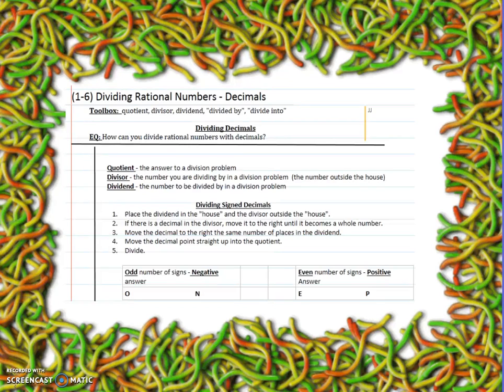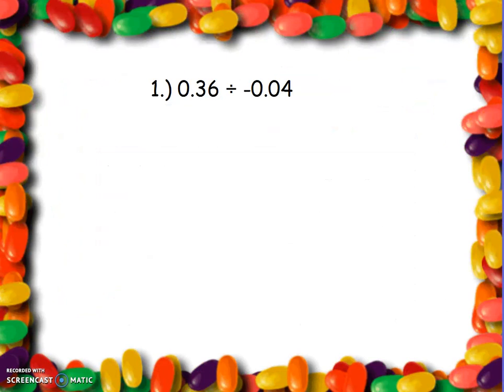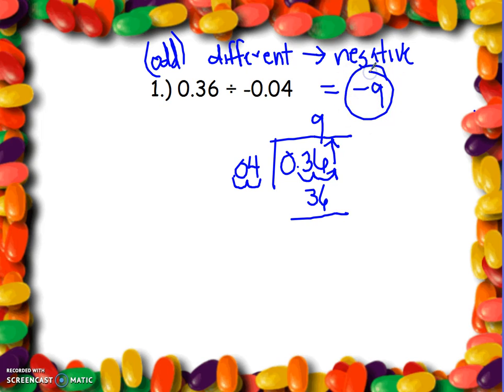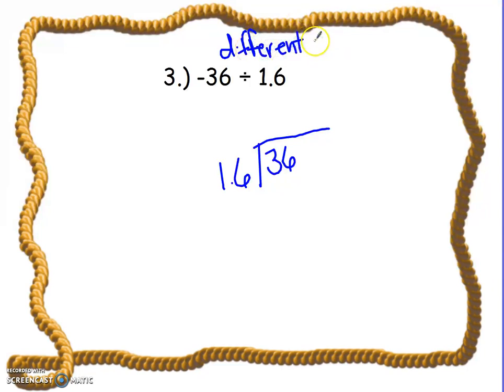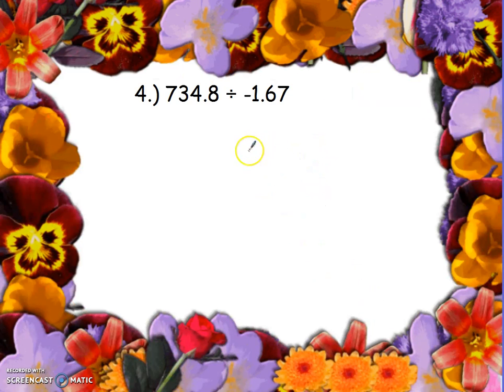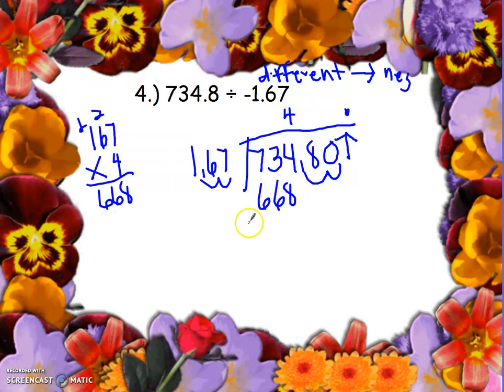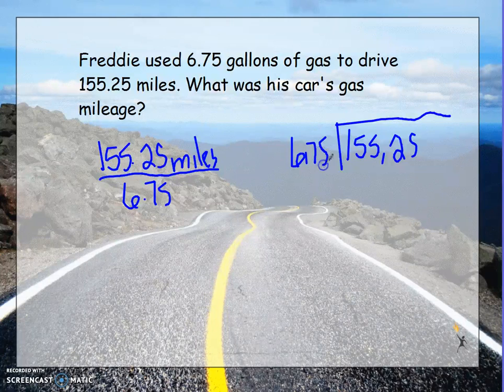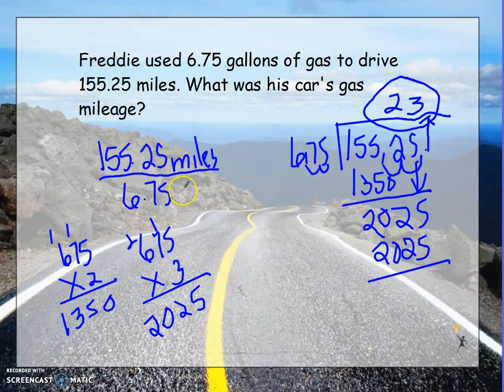Dividing Rational Numbers Decimals